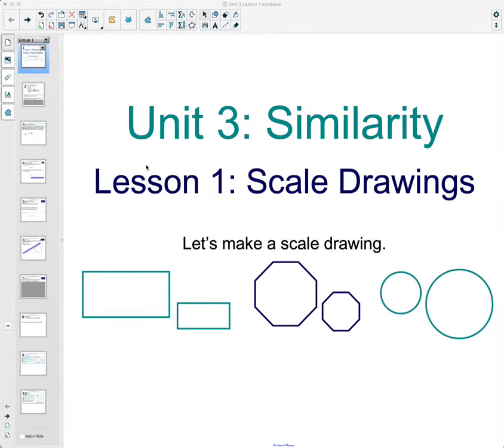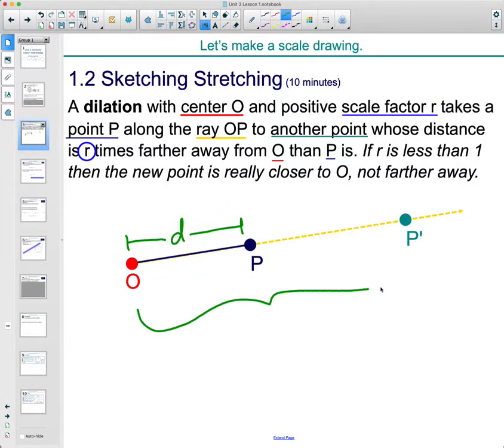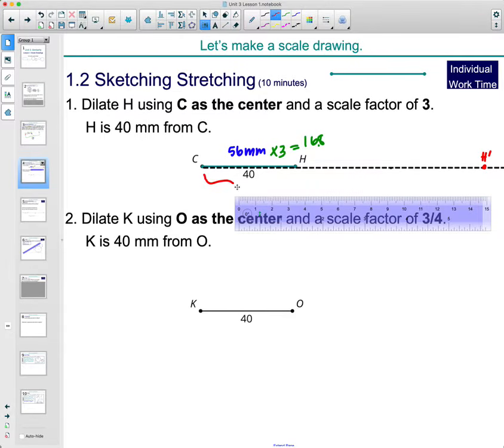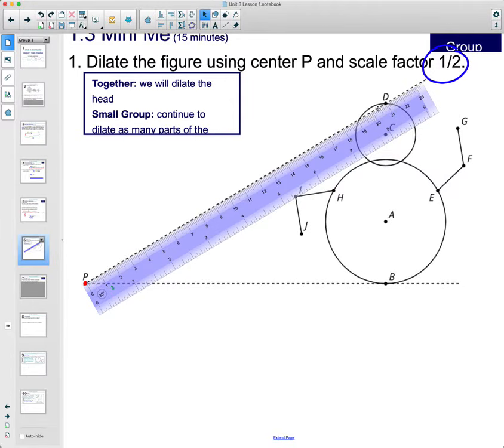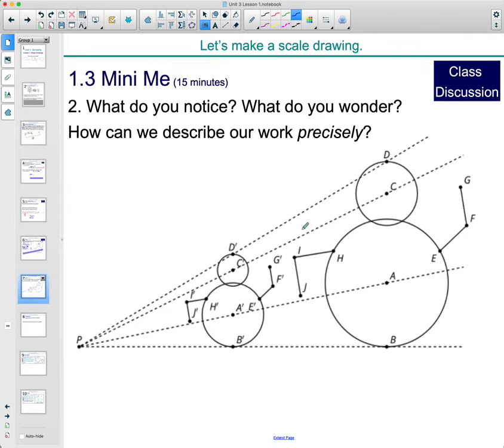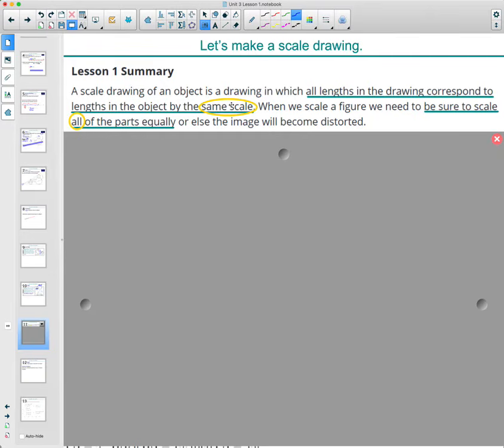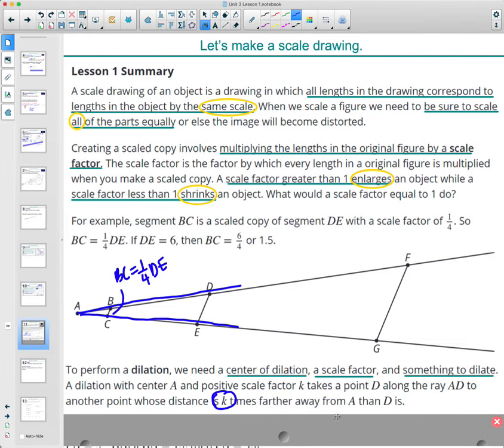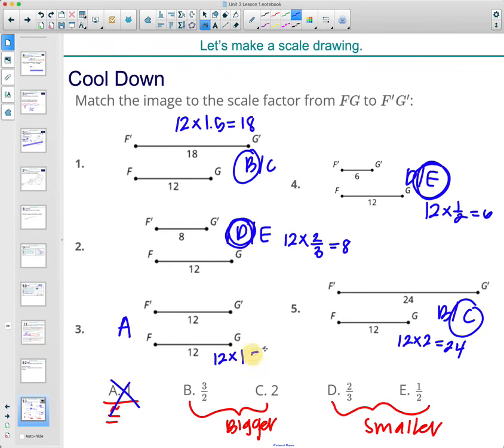Unit 3 Lesson 1 Video Lesson IM® GeometryTM authored by Illustrative Mathematics®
Unit Title: Similarity
Lesson Title: Scale Drawings

Common Core Standards in This Lesson:
CCSS.HSG-CO.A.2 CCSS.HSG-SRT.A.1 CCSS.HSG-SRT.A.1.b CCSS.MP6